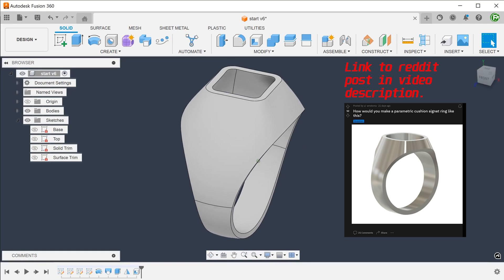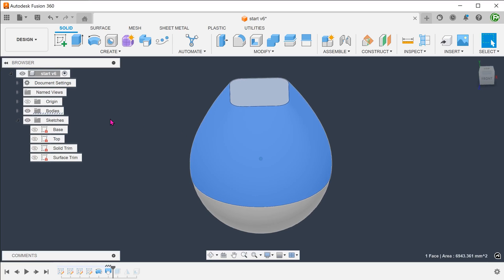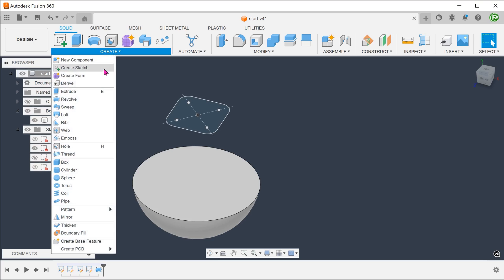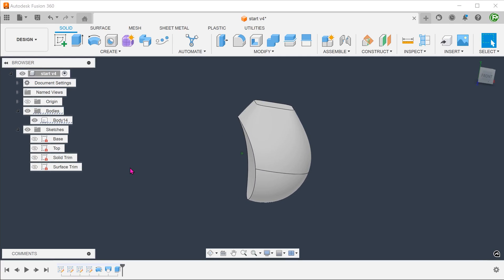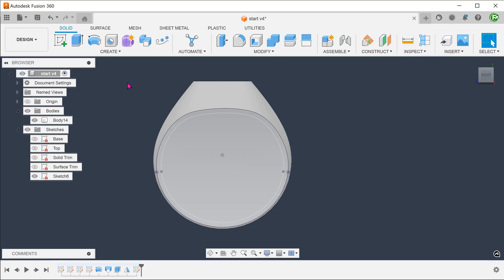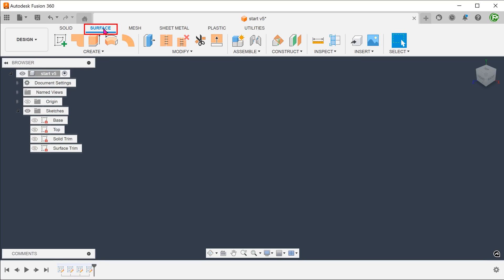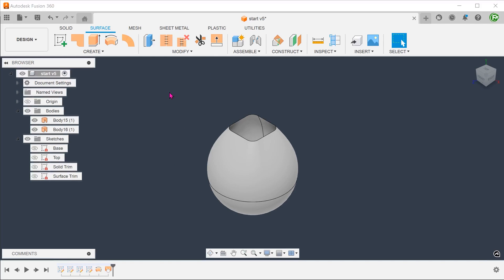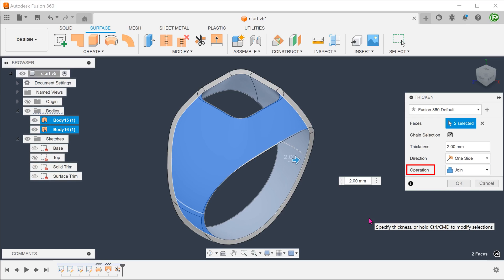Fusion 360 | How would you model this ring?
Creating a ring in Fusion 360.